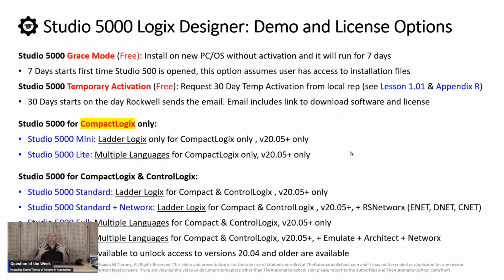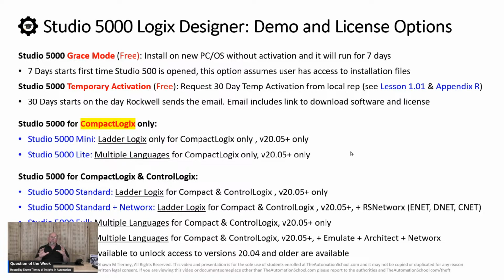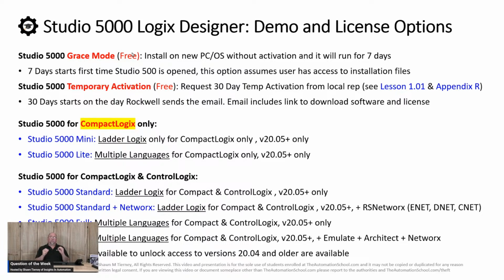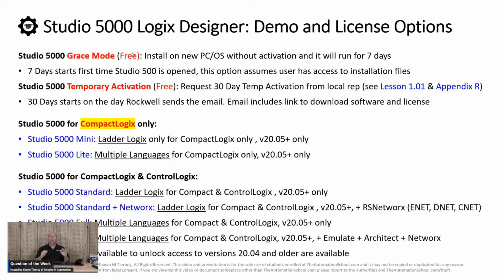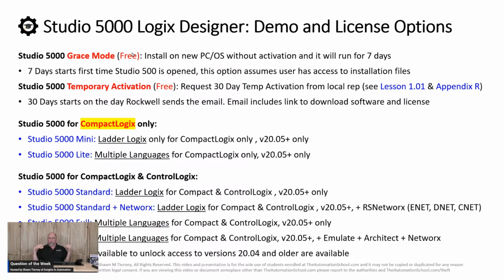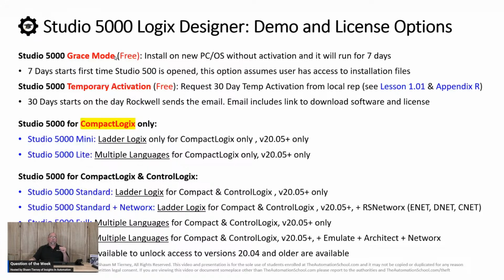Question of the Week for Friday 11/15/24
Industrial Automation Question of the Week for Friday November 15, 2024.
Please consider giving this episode a Like, Sub, and Share!